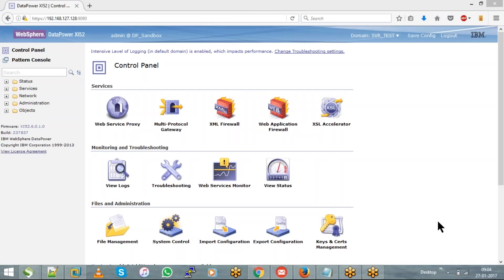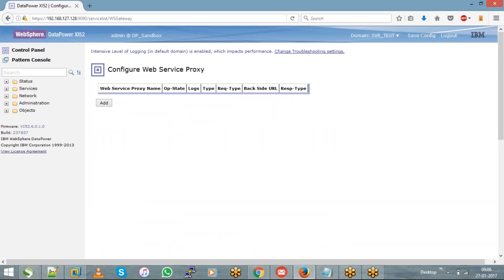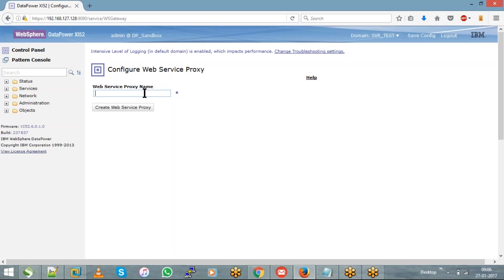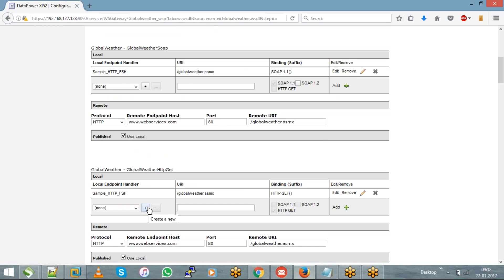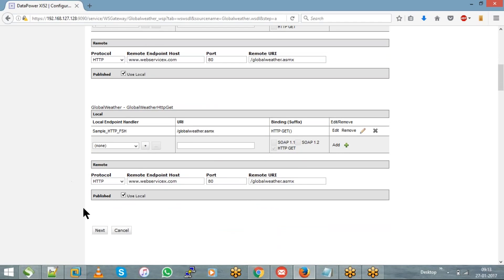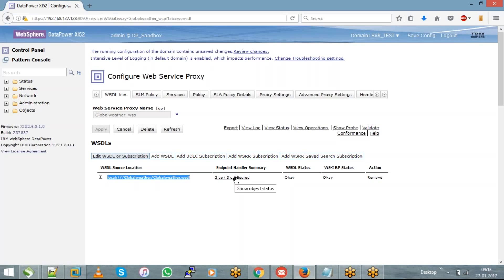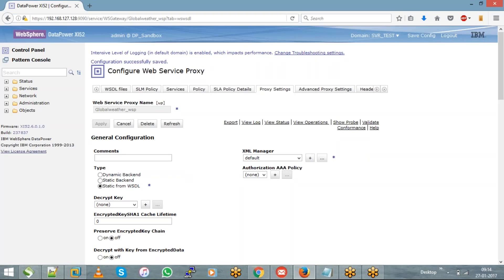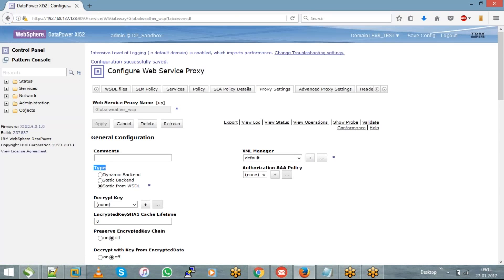datapower tutorial || ibm datapower training || datapower training in hyderabad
If you're looking for IBM DataPower Interview Questions for Experienced or Freshers, you are at right place. There are lot of opportunities from many reputed companies in the world. According to research IBM DataPower has a market share of about 1.6%. So, You still have opportunity to move ahead in your career in IBM DataPower Development. SVR offers Advanced IBM DatPower Interview Questions 2018 that helps you in cracking your interview & acquire dream career as IBM DataPower Developer.

Are you preparing for IBM Datapower interview?. Datapower is a hardware box (appliance) which is pre build and rack mounted enables security to the communications happening in the organizations. It provides security using SSL and handshake concepts. Very high in demand for this technology in the market. Good knowledge on these concepts will fetch you the job. SVR  framed IBM Datapower interview questions and answers to make it easier for your interview preparation